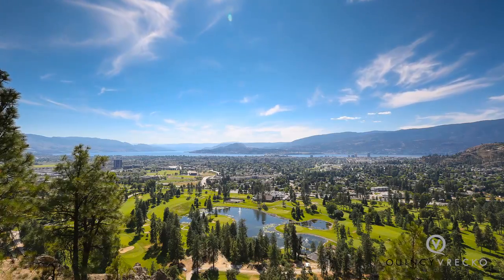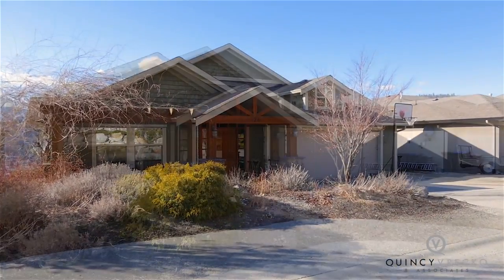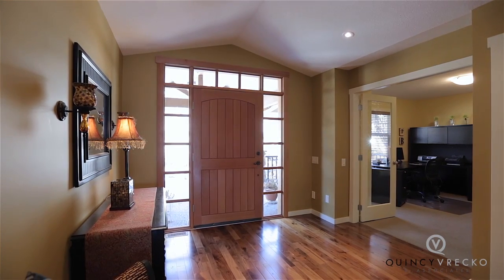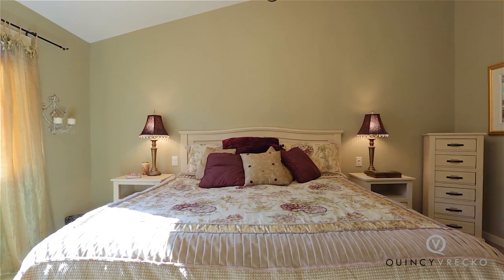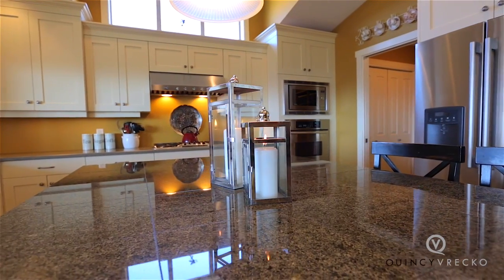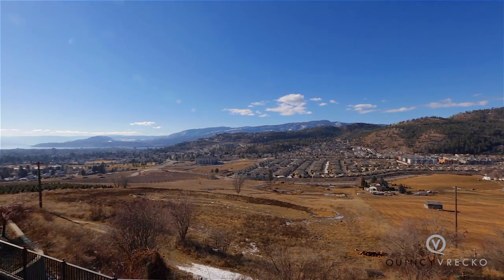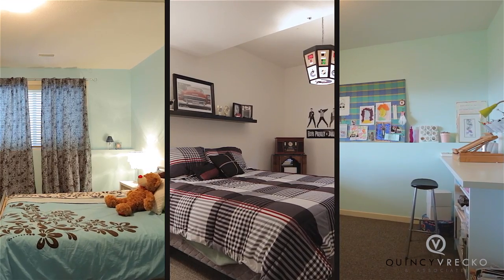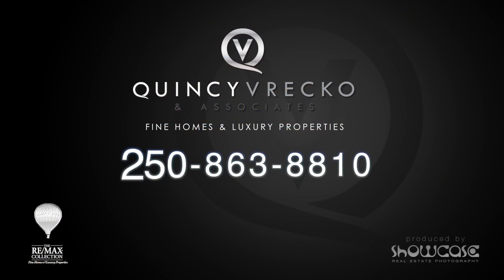SOLD: Breathtaking Valley & Lake Views on Dilworth Mountain - 628 Denali Drive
Breathtaking valley and lake views await you at this gorgeous Worman built home on Dilworth Mountain. It's 3,900 square feet and includes 4 bedrooms plus den and 4 bathrooms with a double garage. It backs onto ALR land which adds to your privacy and has been meticulously landscaped. There is a covered concrete patio in the back with hot tub and a pool sized back yard.

Inside the home you are greeted by rich hardwood floors and vaulted ceilings. Conveniently located adjacent to the entrance french doors lead to the spacious den. Moving forward we first come to a powder room with mudroom access which then accesses the garage. Across from the powder room we come to the homes master bedroom and spa like ensuite. The master features vaulted ceilings and a huge walk in closet. The 5 piece ensuite is a retreat at the end of a long day and includes limestone floors, a glass walk in shower and a luxurious soaker tub.

Next we come to the open kitchen, dining and living room where the hardwood floors continue. The kitchen features a granite island with sit up bar and stainless appliances including a Thermador 5 burner gas range as well as a custom built in wine cabinet. The dining area offers amazing views and provides direct balcony access which is a great place to enjoy summer evening meals with family and friends while taking in the amazing city and lake views.

Back inside we come to the living room with river rock enveloped gas fireplace and built in hidden tv cabinet.

Moving downstairs there is a large games and entertainment area with gas fireplace and french door access to the lower patio making this layout great for entertaining. There are three bedrooms on the lower level, two of which share a jack and jill bathroom.

There is an additional full bathroom for guests as well as a large laundry room with built in cabinets and Bosch washer and dryer. The home gym with TV completes the lower level of this home.

For more information on this home, please contact Tracey Vrecko with Quincy Vrecko & Associates and Re/Max Kelowna.